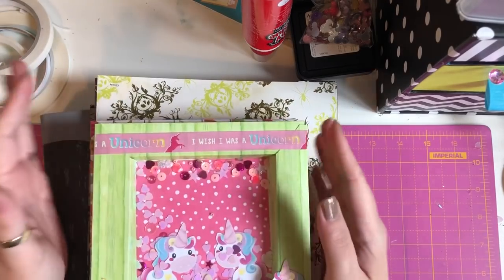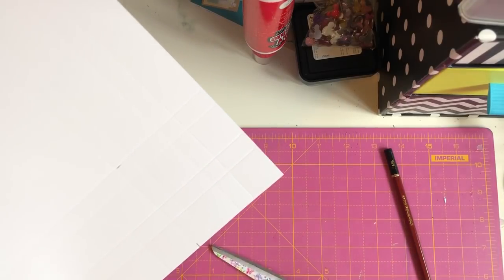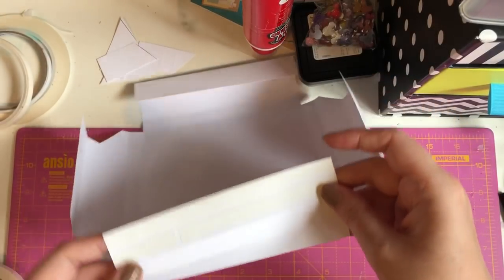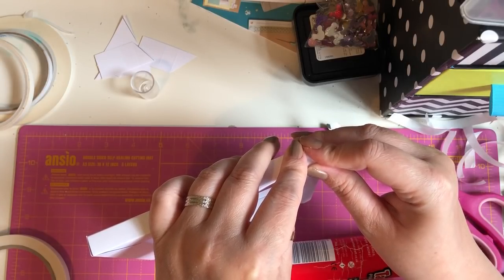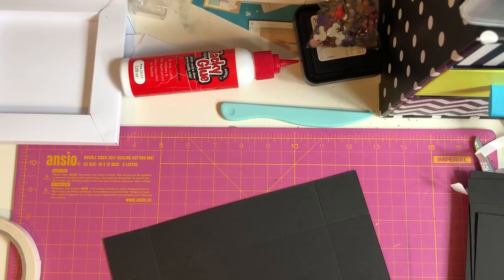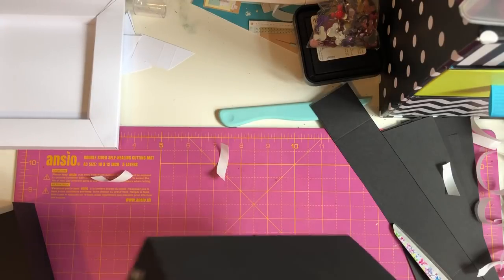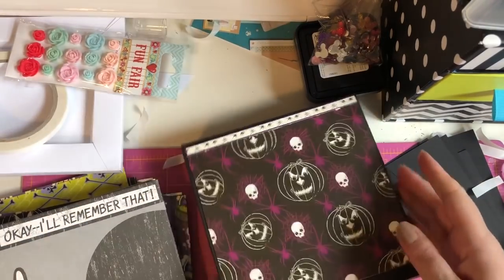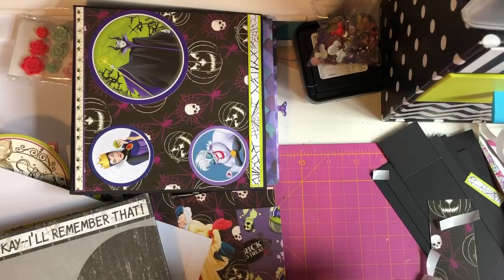I Love Disney Collab - Villains Week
This is a collaboration where we are sharing our love of craft alongside our love of Disney, Please visit everyones channel, they are so talened I know you will be inspired.